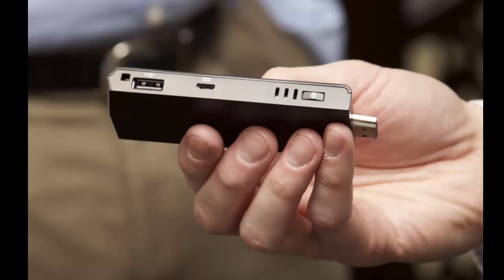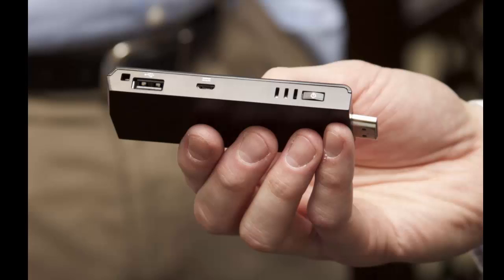Intel Compute Stick HDMI & USB Computer (Turn your TV to a Smart-TV!)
Devices like Google's Chromecast and Amazon's Fire TV brought instant media streaming to the living room, and now Intel is looking to go one further with a stick that transforms any HDMI-equipped TV into a fully-fledged PC.

Unveiled at CES 2015, Intel's Compute Stick is a four-inch device that's powered by a quad-core Intel Atom Bay Trail Z3735F CPU and runs Windows 8.1 or Linux. Features include built-in Wi-Fi and a microSD slot to boost storage.

The Windows version comes with 2GB of RAM and 32GB of storage for $149 (around £98/AUS$184), while the Linux option offers 1GB of RAM and 8GB of storage for $89 (around £57/AUS$110).